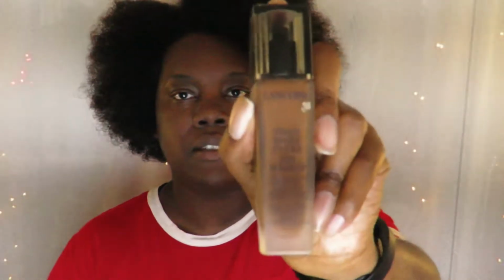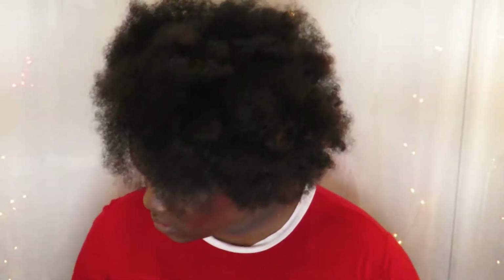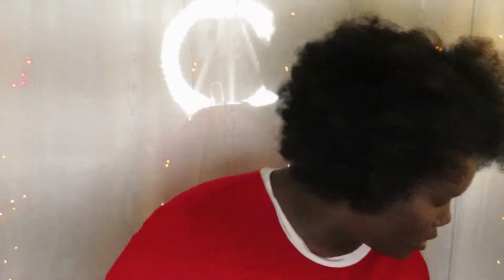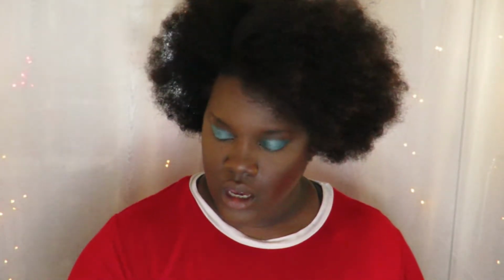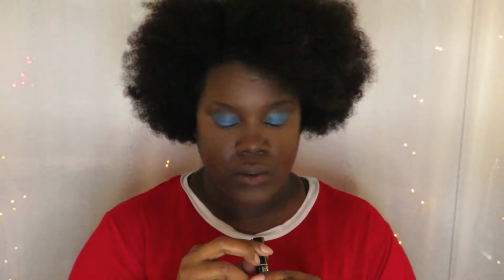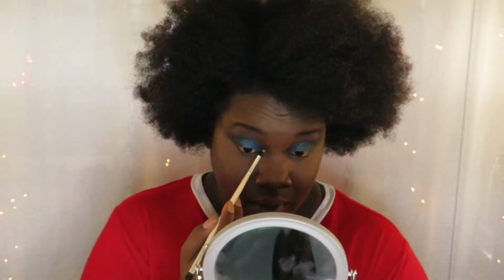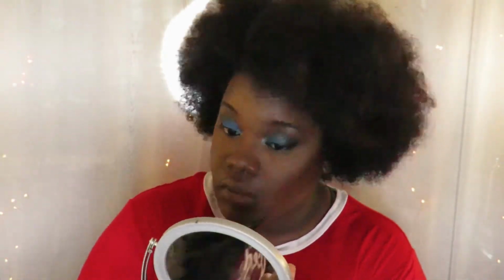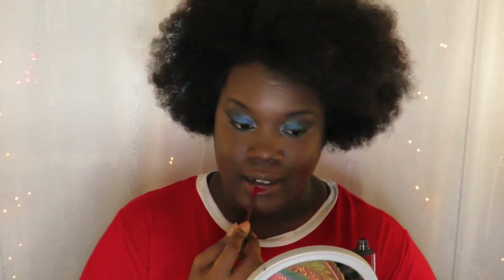Patriotic Makeup Tutorial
My first Makeup tutorial. I hope you enjoy!